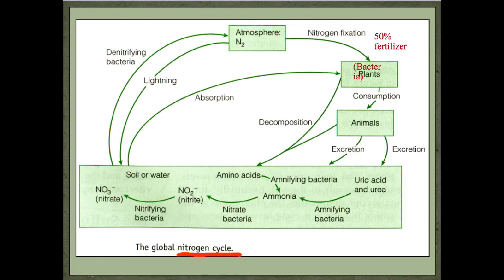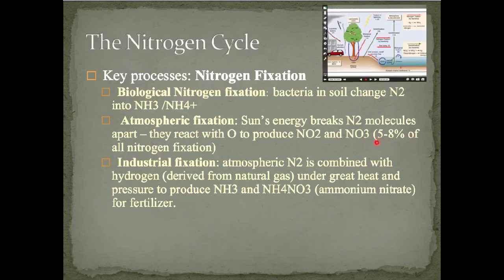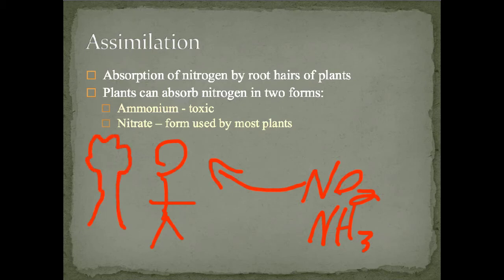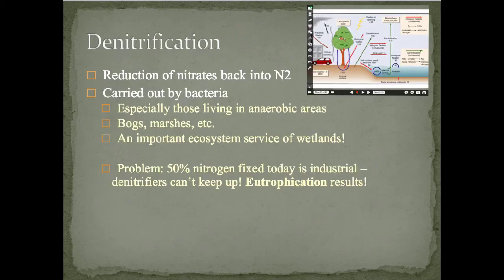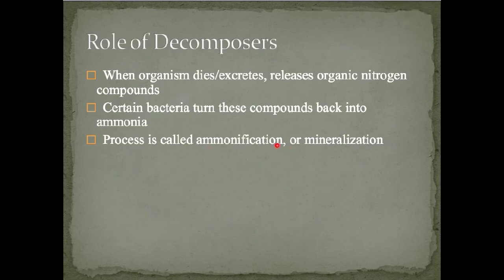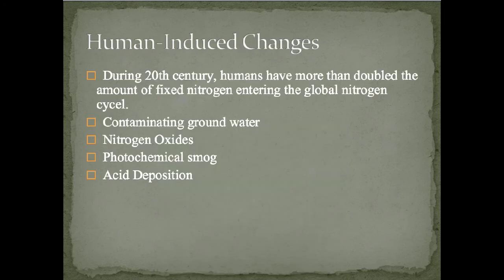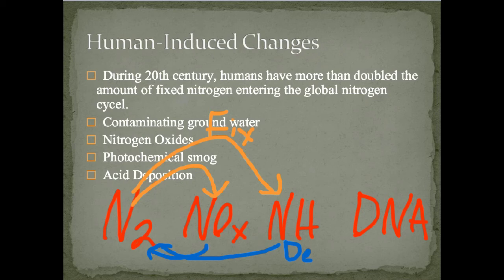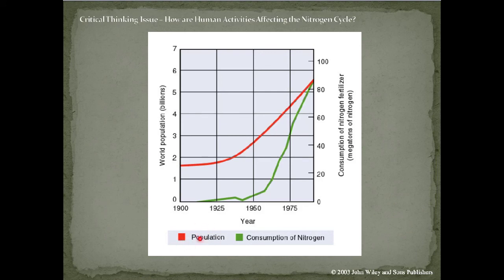APES CH 6 C.mov